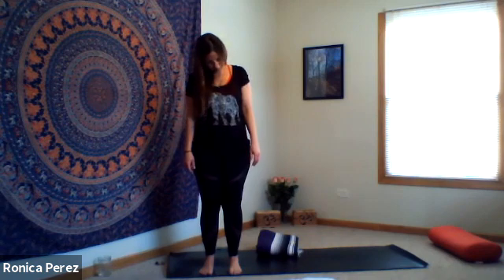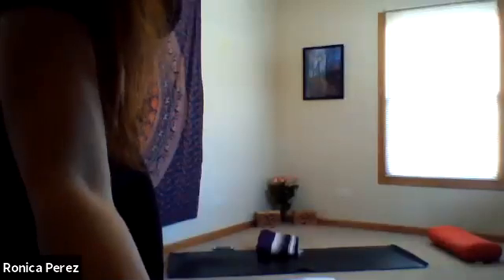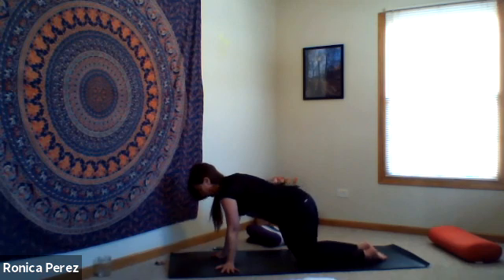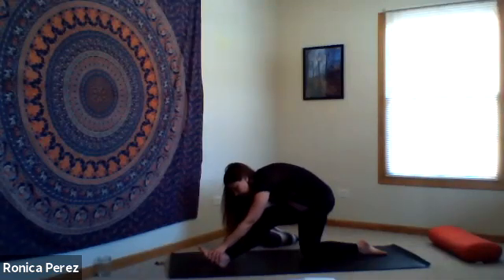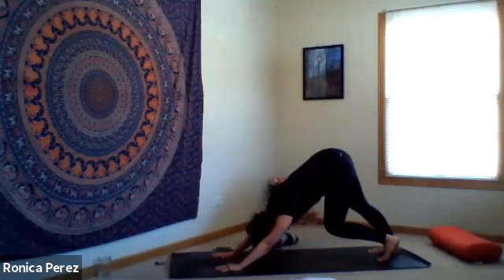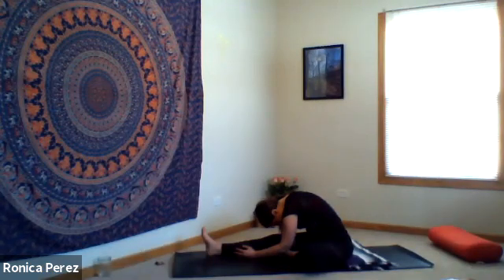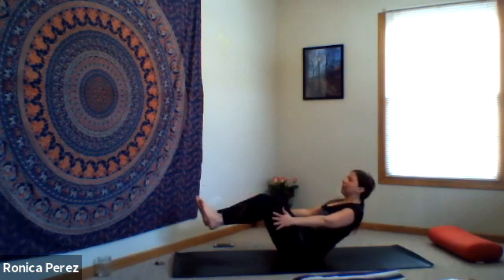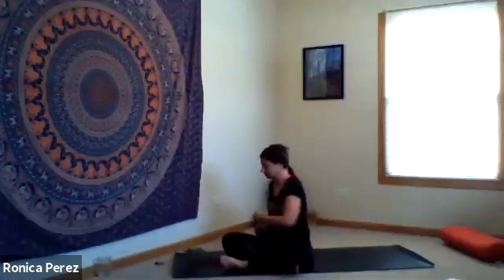Online Easy Morning Flow Yoga Sequence with Janelle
This yoga sequence is from Saturday's class on April 11th. Easy Morning Flow is a feel-good practice that incorporates a gentle balance of movement and breath work. This class will lead you through a sequence of basic postures and built in transition time to create a calming and open feeling in your mind, body, and heart.